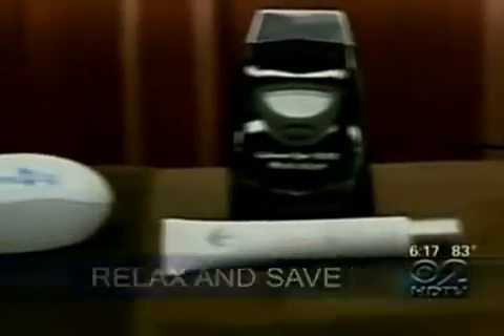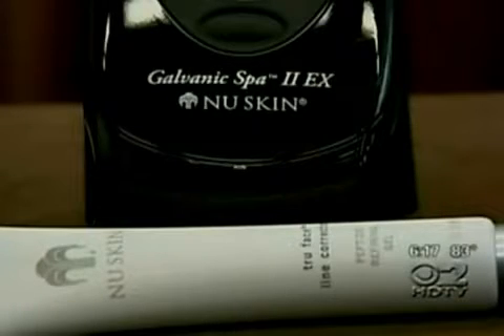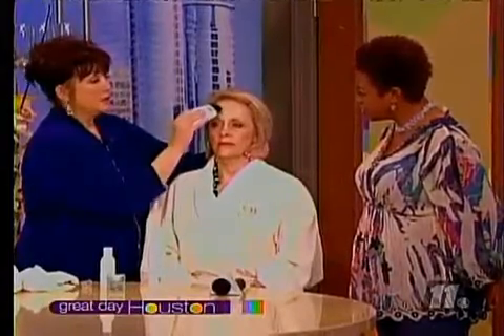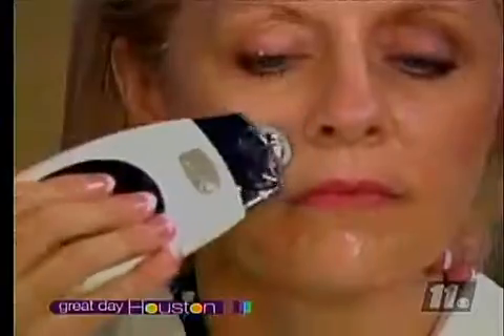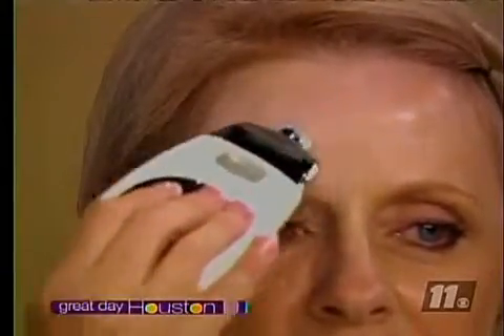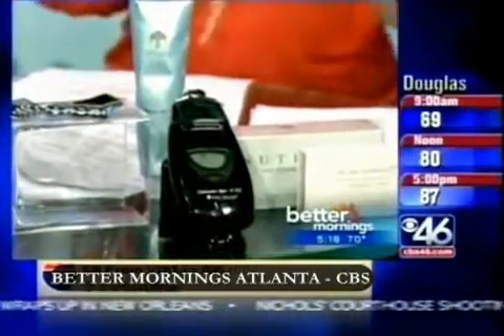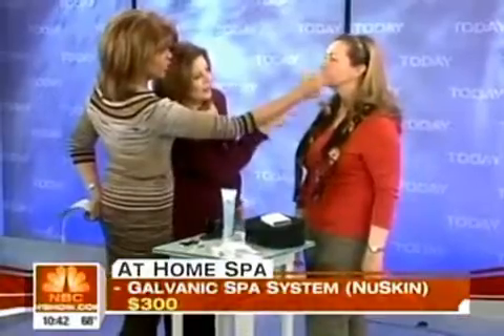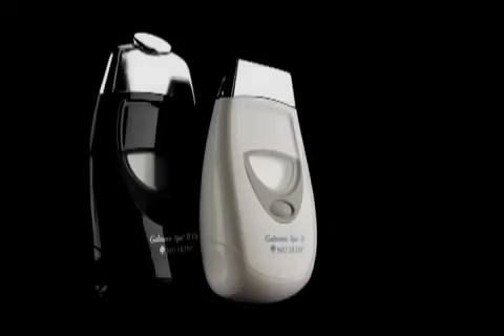ageLOC Galvanic Spa - Media Coverage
What they say about the amazing ageLOC Galvanic Spa on various media.